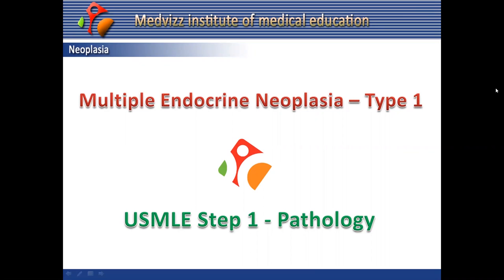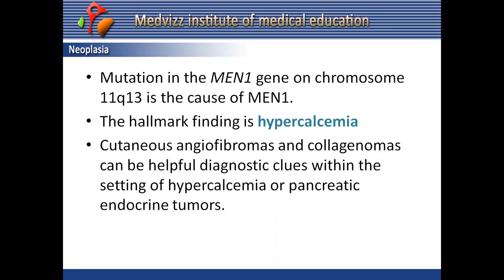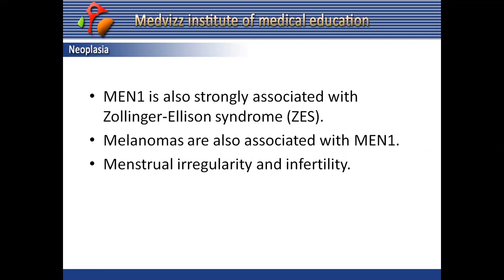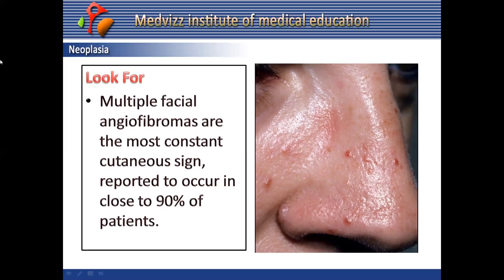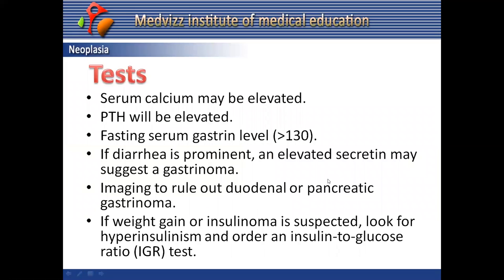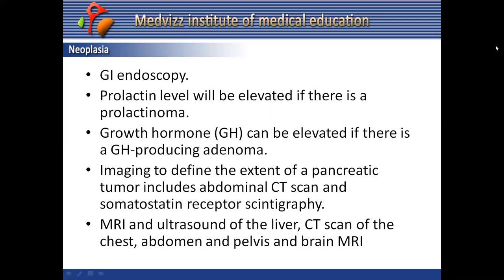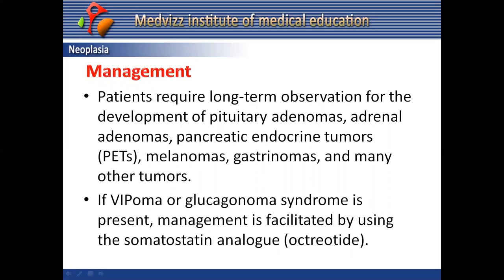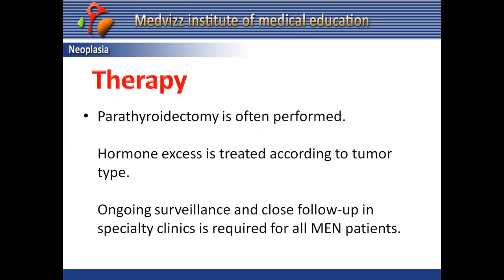Wermer Syndrome (MEN Type 1) Multiple endocrine neoplasia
Multiple endocrine neoplasia (MEN) syndromes consist of 2 categories, MEN type 1 (MEN1) and MEN type 2 (MEN2). MEN2 has been subcategorized into MEN2-A, MEN2-B, and medullary thyroid cancer (MTC)–only.
The combination of parathyroid tumors, pancreatic islet cell tumors, and anterior pituitary tumors (see the images below) is characteristic of MEN1. Although usually inherited as an autosomal dominant disorder, MEN1 can also occur sporadically (without a family history) as a result of new mutations. It is also important to keep in mind that family members of an MEN1-affected individual may have been undiagnosed at the time of death. Patients with untreated MEN1 have a decreased life expectancy, with a 50% probability of death by age 50 years.